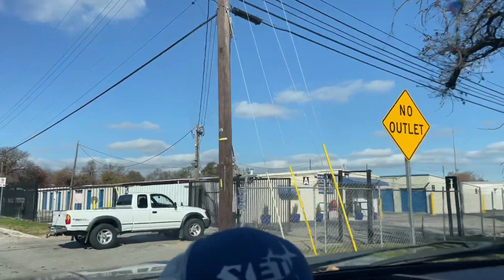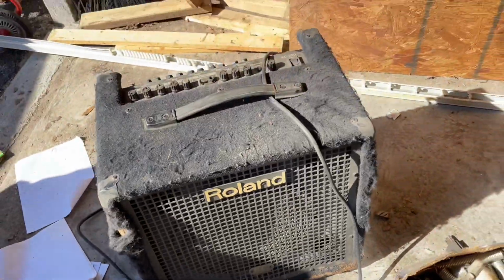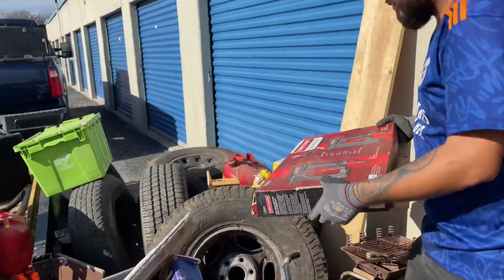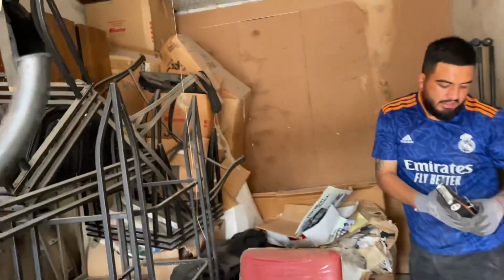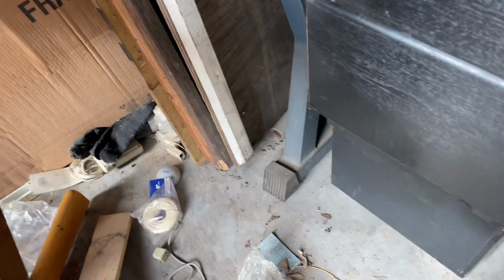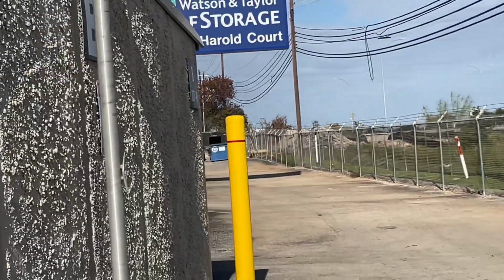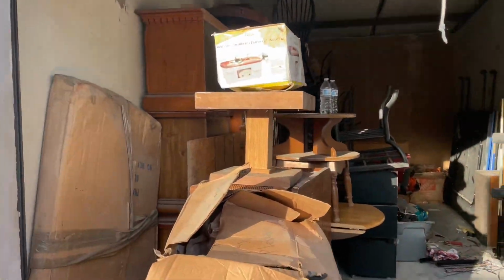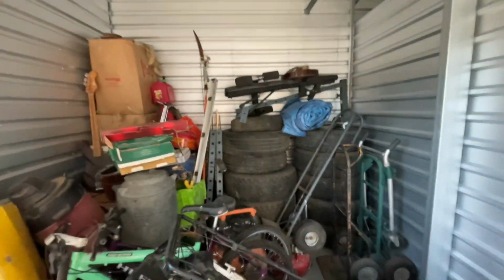Buying A Storage Locker Unit To Resell At the Flea Market (Starting A New Business)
IF YOU WOULD LIKE TO PURCHASE ANYTHING YOU SEE ON THE VIDEOS FOLLOW THE LINKS TO MY STORES